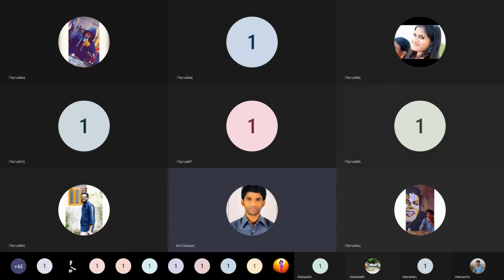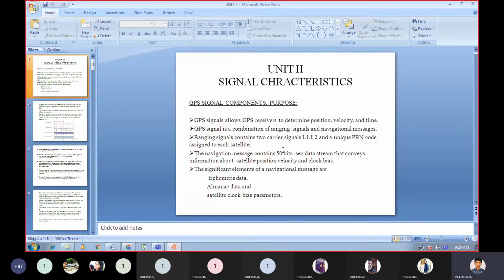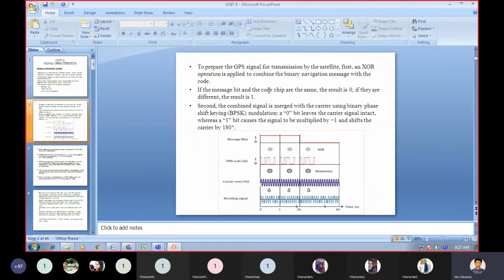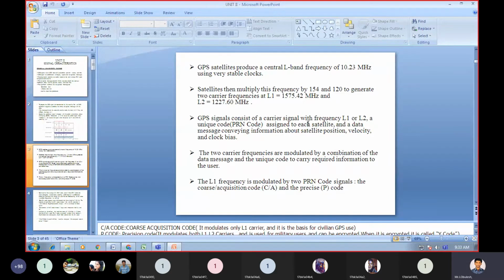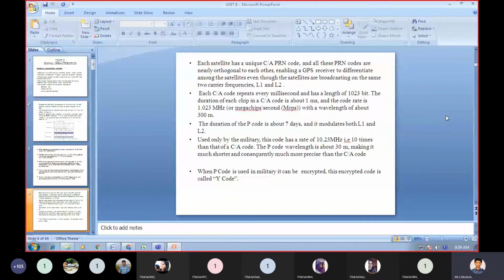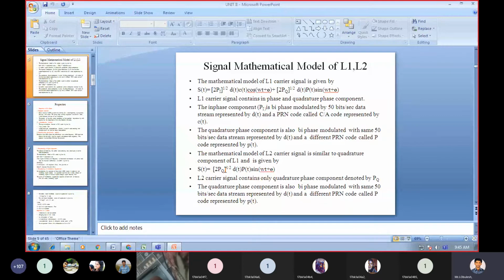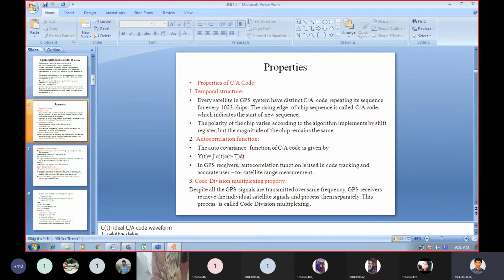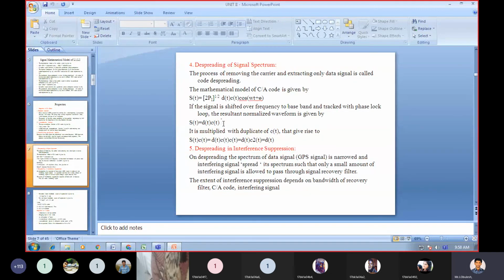GPS Signal Characteristics by Mr.I.Obulesu